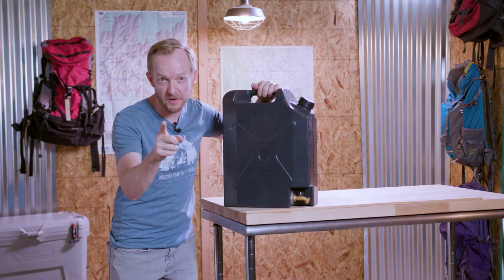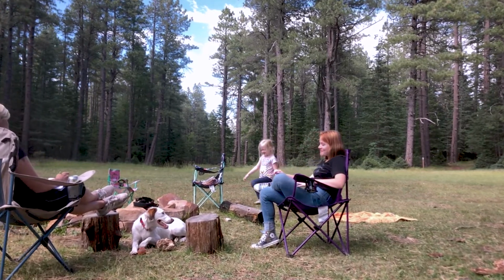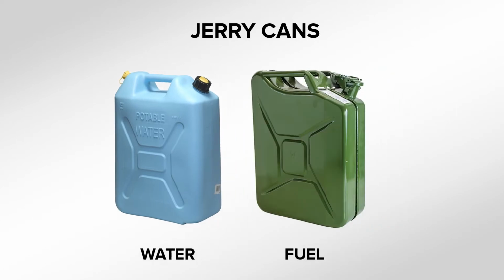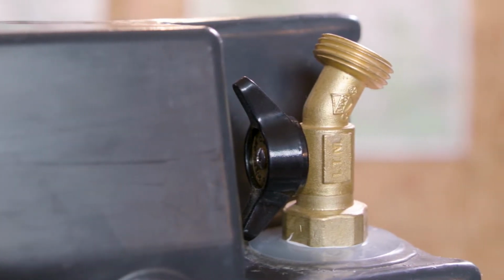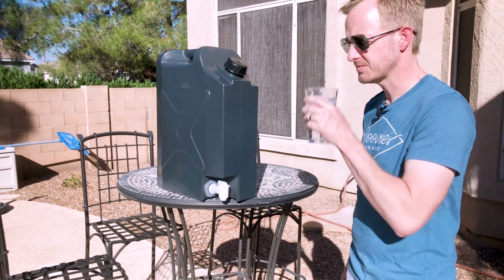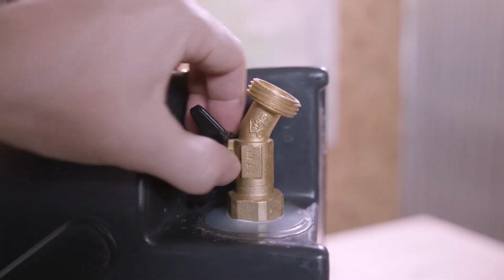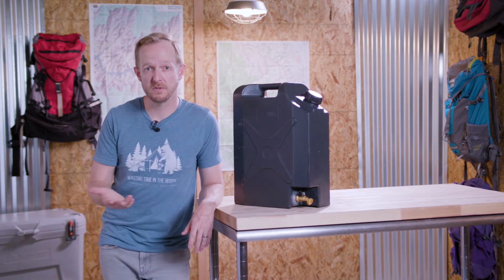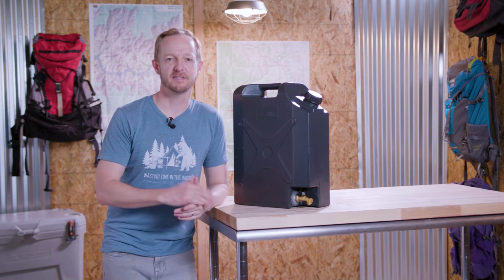Front Runner Jerry Can Review - (20L/5Gal)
In this week’s episode we’re trying to figure out why this super expensive Front Runner Jerry Can leaks… Well, the first two they sent me anyway. We’ll systematically break down the features costs and options while wading into German military history and making some unfortunate Jerry Garcia jokes. Thanks for tuning in for my entertaining if not informative Front Runner Jerry can review!

Front Runner Jerry Can:

Wavian - a popular alternative with non-recessed lower spout:

Scepter - Seems to be the most popular choice:

Video Contents
00:00 Intro
01:22 Jerry Can History
02:04 Jerry Can types
02:45 Front Runner Jerry Can Review
04:34 Brass Spigot Upgrade
05:27 Leaking issue – Front Runner Customer Service
07:49 Outro

I've started cashing in all the free jokes. Please use them to help support me making more content (and a fool of myself). Enjoy!

Attributions:

Cat Video:
Cute and Funny Cat Videos to Keep You Smiling! You tube

NicksFJ40